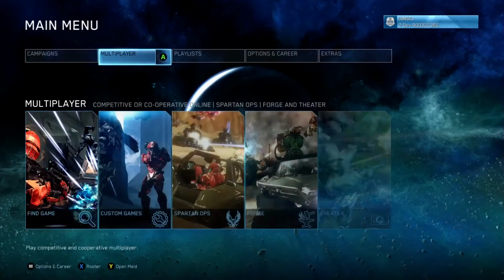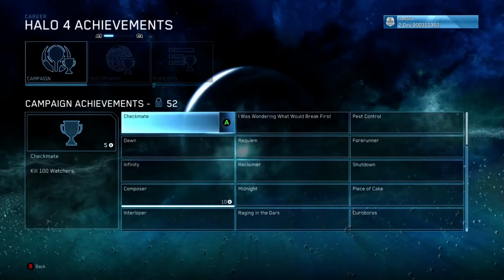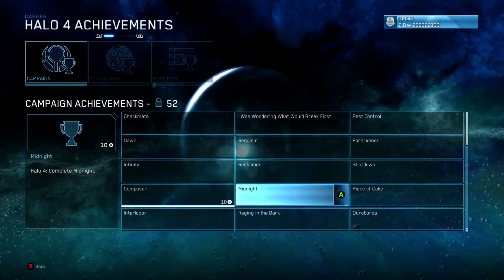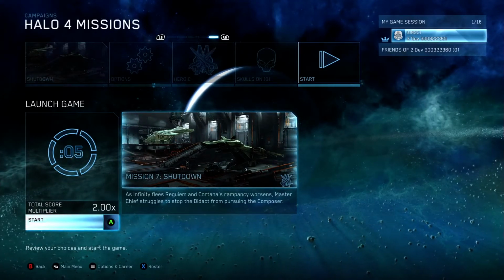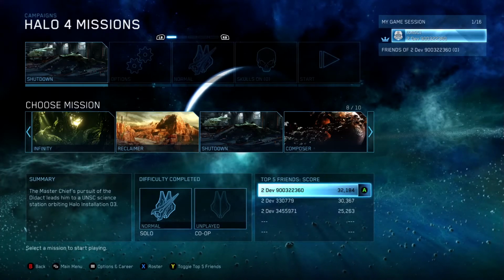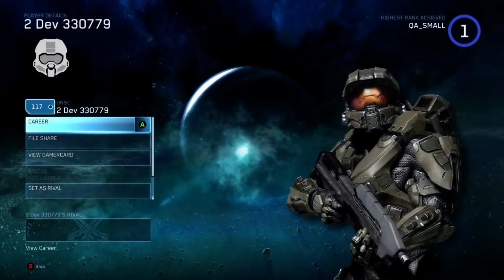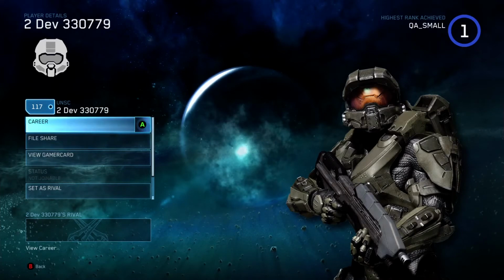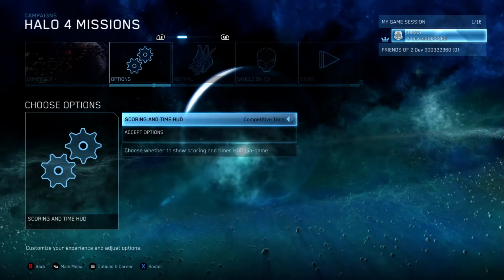Halo 4 Xbox One Gameplay Halo Master Chief Collection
System Specs:
Graphics Card: AMD Radeon HD 7850 2GB DDR5
Processor: AMD FX(tm)-6350 Six-Core 3.90 GHz
RAM: 10.0 GB DDR3
System: Windows 8.1
I do Videos on xbox 360, XBOXONE, PC, PS3, and soon PS4.
Steam: XGaming Productions
Steam Group: XGaming Productions YouTube
Please Join
XGaming Army

Warframe XBOX ONE: XGaming Ninjas